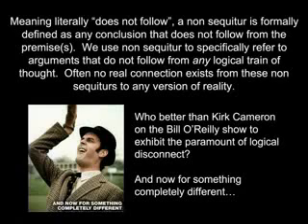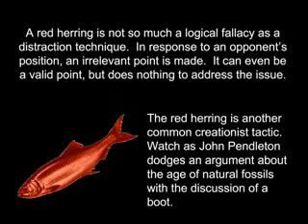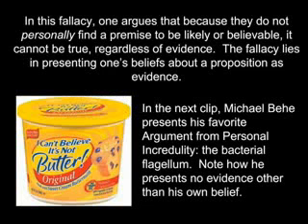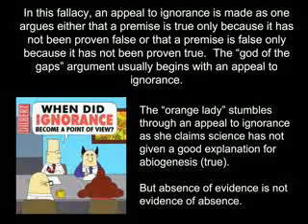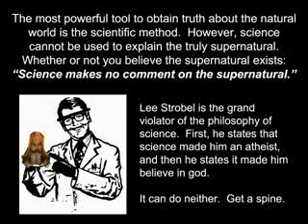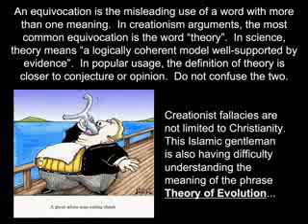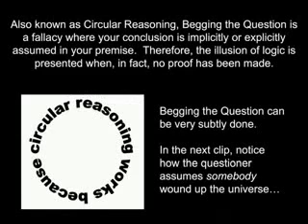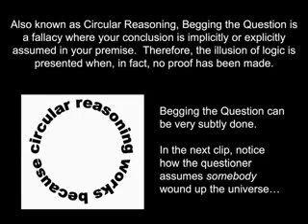Top 25 Creation Fallacies 2of3 - ExtantDodo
BANNED video You-Tube.

9. Non Sequitur.
10. Red Herring.
11. Argument from Personal Incredulity.
12. Argument from Ignorance.
13. Violation of the Philosophy of Science.
14. Equivocation. (featuring a guest appearance by Islam's gay pinup boy Mr Zakir Naik)
15. False Dichotomy.
16. Begging the Question.

This is a Mirror Site.  Please visit the original site (when they are not being censored).